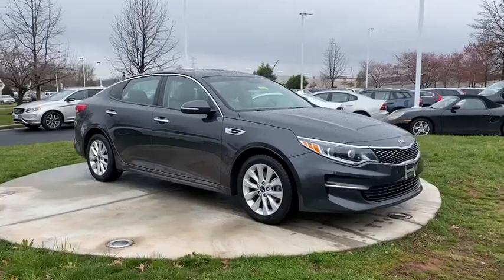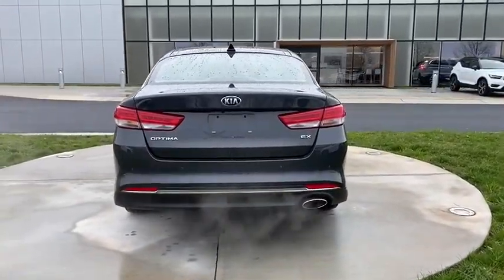2017 Kia Optima Dulles, Washington D.C., Fairfax, Sterling, VA 14001K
Used 2017 Kia Optima available in Dulles, Virginia at Don Beyer Volvo of Dulles. Servicing the Washington D.C., Fairfax, Sterling, VA Area.
2017 Kia Optima EX Premium - Stock#: 14001K - VIN#: 5XXGU4L34HG156617

Don Beyer Volvo of Dulles
21830 Pacific Blvd
Dulles VA 20166

Don Beyer Volvo Dulles 5 Star *ONLINE* Car Purchase Program: Experience the convenience of purchasing your car entirely online with us. Let our experts provide you with a seamless online process that includes: Trading your current vehicle- Selecting or ordering your car- Arranging financing- Handle titling- Registration from your state. In addition we will provide Free Delivery for up to 300 miles. We look forward to hearing from you! For additional information or to begin your online car purchase please contact our Sales Manager: Tony Ginder at 2017 Kia Optima EX Premium Android Auto Apple Car Play Blind Spot System 10-Way Power Front Passenger Seat ABS brakes Alloy wheels Auto-Dimming Rear-View Mirror Blind Spot Detection Electronic Stability Control Exterior Rear Parking Camera Front dual zone A/C Heated & Ventilated Front Seats Heated door mirrors Illuminated entry Leather Seat Trim LED Overhead Front & Rear Reading Lamps Low tire pressure warning Navigation System Panoramic Sunroof Premium Package Radio: AM/FM/MP3/SiriusXM Rear Cross Traffic Alert Rear Parking Assist System Remote keyless entry SiriusXM & HD Radio Traction control.brbrCARFAX One-Owner. Clean CARFAX.brbrbrMake your vehicle selection among the Largest Certified Inventory in the entire Mid-Atlantic Region & become a member of the #1 Selling Certified Retailer only at Don Beyer Volvo of Dulles VA!brbrbrAwards:br  * 2017 IIHS Top Safety Pick   * 2017 KBB.com 10 Most Awarded Cars   * 2017 KBB.com Best Family Sedans   * 2017 KBB.com 10 Most Comfortable Cars Under $30000   * 2017 KBB.com 10 Best Sedans Under $25000   * 2017 KBB.com 10 Most Awarded Brands